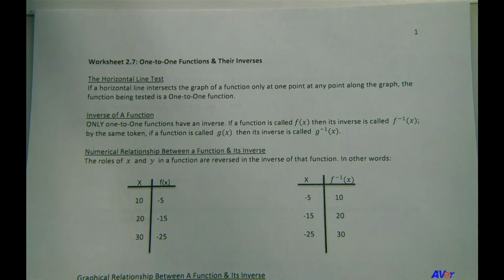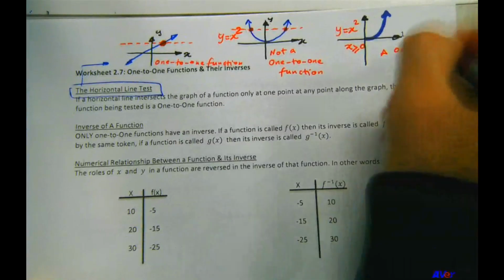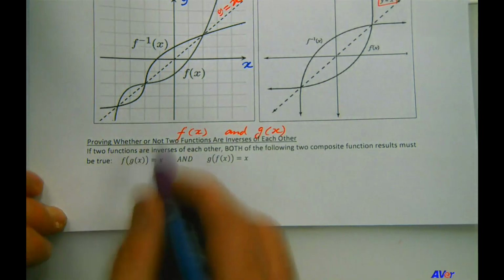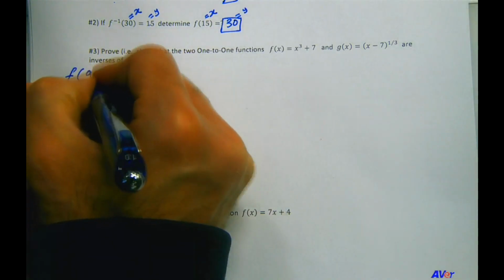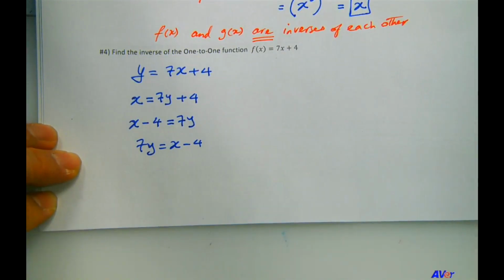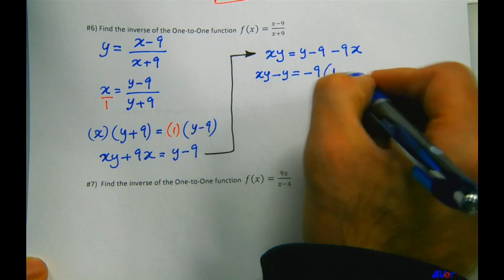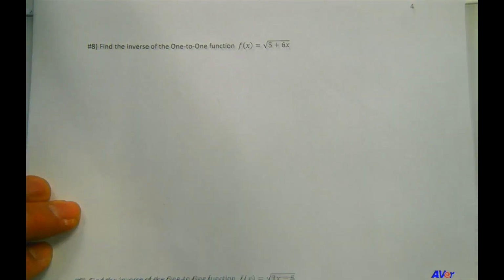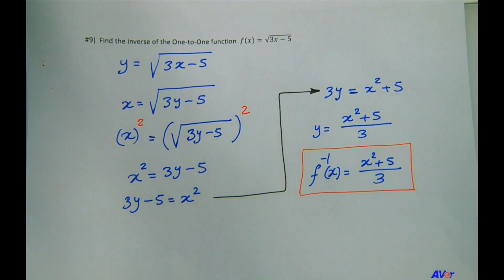MATH 126_Section 2.8 (Formerly 2.7)